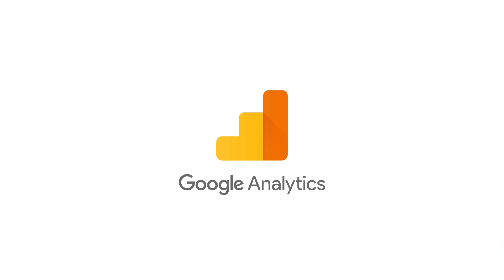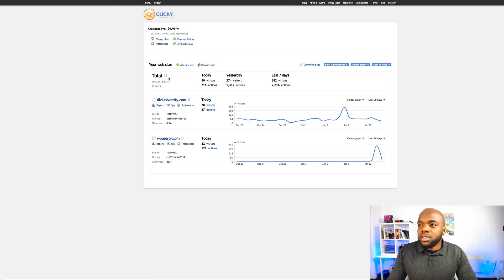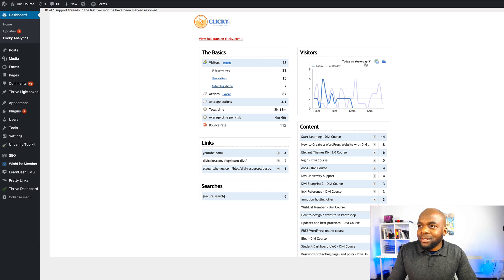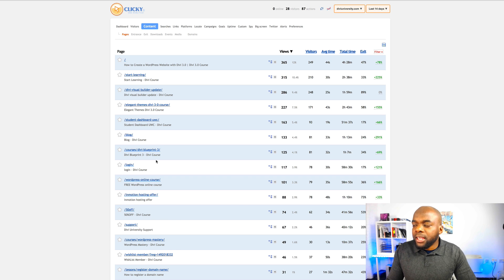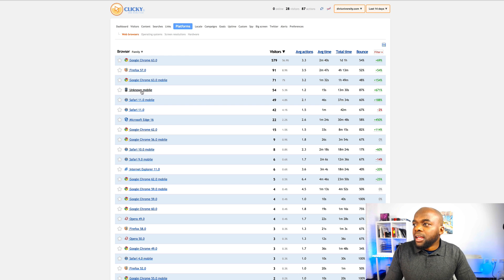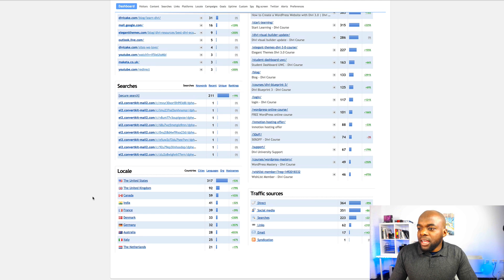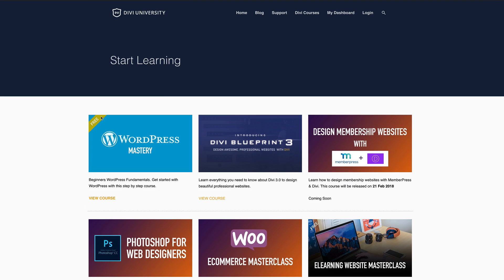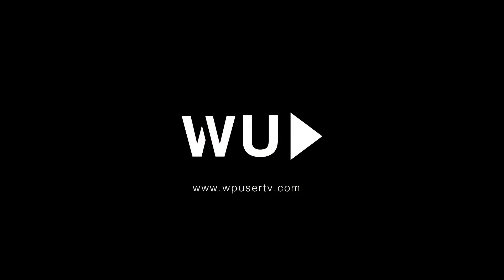How to track visitors on WordPress website | Clicky Analytics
In this video, I show you how to track visitors on WordPress website using Clicky Analytics